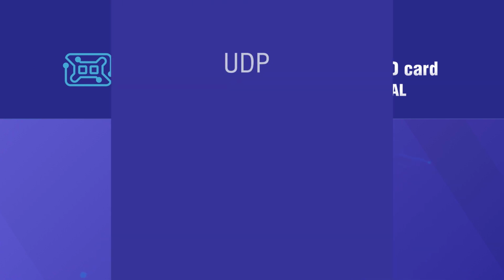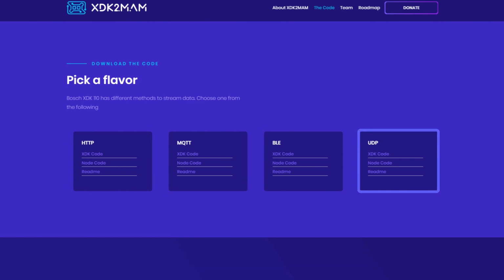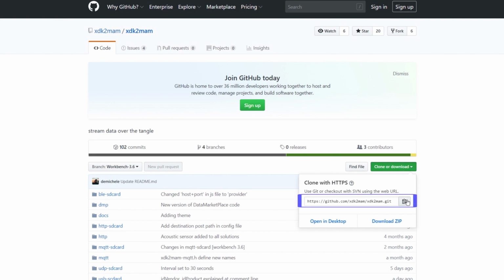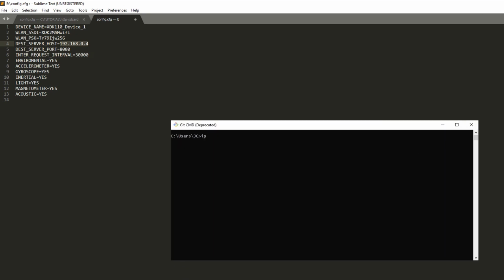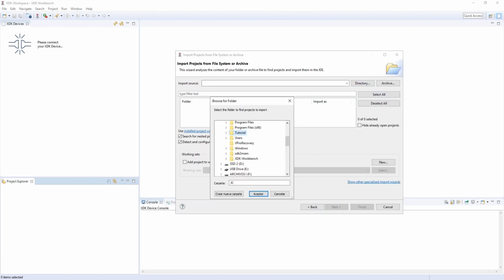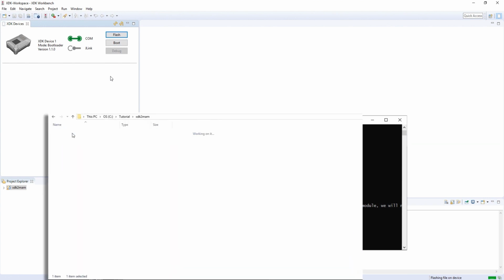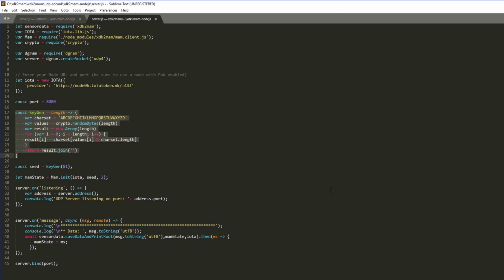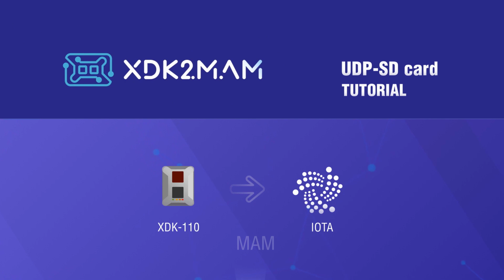XDK2MAM Tutorials: UDP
The following tutorial will guide you through the process of getting everything working to decentralize your XDK110 sensors data using IOTA. The comunication method will be UDP and a microSD card will be used to define values such as SSID, Password, Destiny IP, port and the sensors being used.

The code being used here together with a step by step guide can be found in